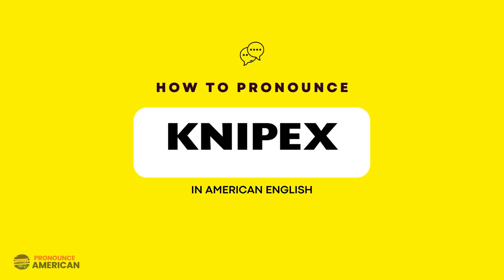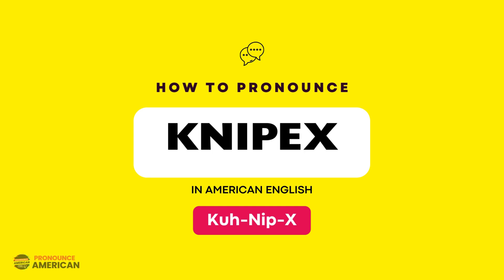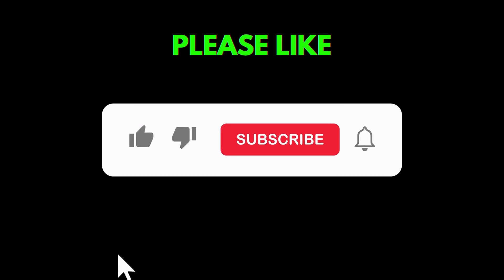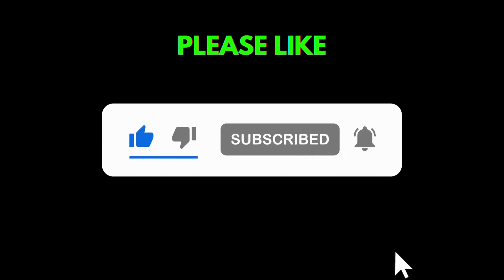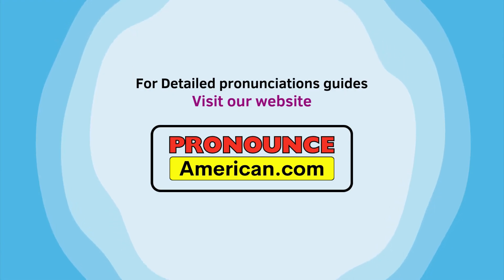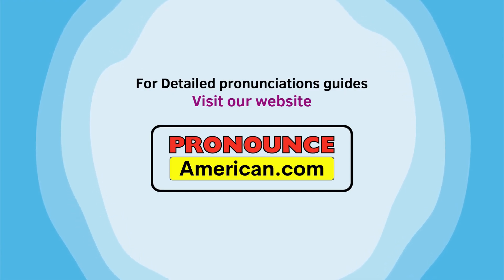How to Pronounce Knipex (Correctly)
How to Pronounce Knipex Correctly. Are you struggling with the pronunciation of "Knipex"? In this video, we will guide you on how to say "Knipex" correctly.

Knipex pronunciation:
"Knipex" is pronounced as /ˈnɪpɛks/, a German word with a unique sound.

What is Knipex:
Knipex is a renowned German brand known for its high-quality pliers and other hand tools.

History & Origin:
Founded in 1882 by Carl Gustav Putsch, Knipex has a rich history of producing innovative and durable tools.

Meaning:
The name "Knipex" is a combination of two words: "KNI" from the German word "KNIffen" (to cut) and "PEX" from "PliER."

- How to Say Knipex
- How to Pronounce Knipex
- What is the pronunciation of the word Knipex
- Knipex Pronunciation

So, keep watching this video for Knipex pronunciation tips.